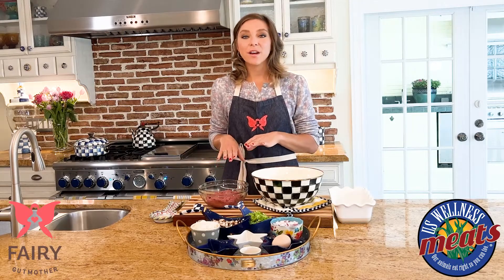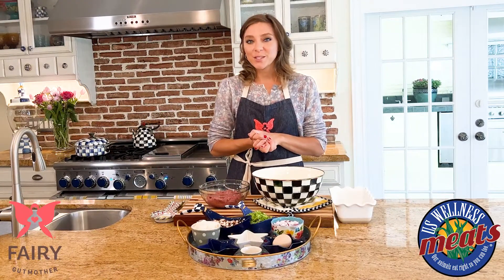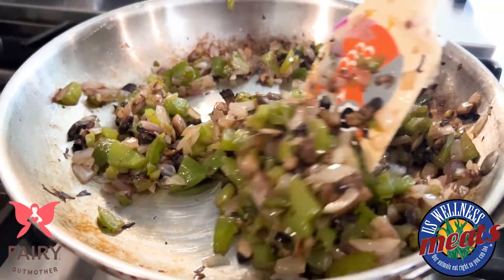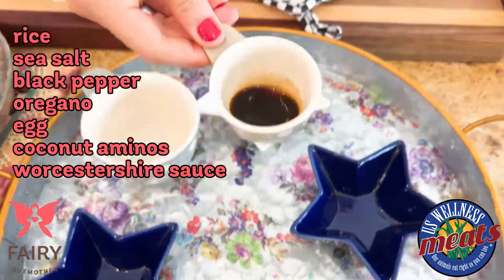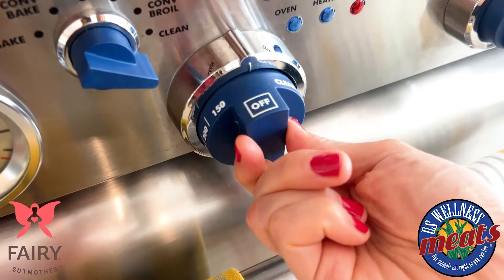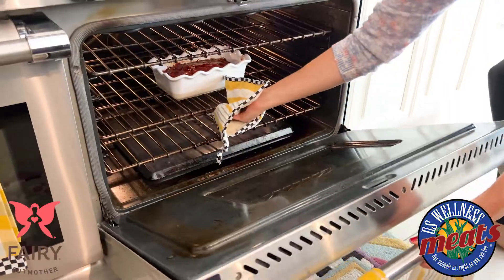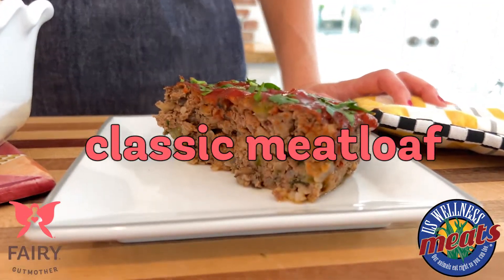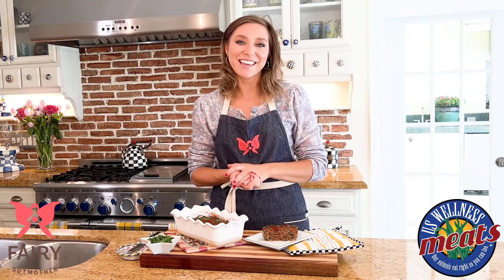How to Make Delicious Classic Meatloaf with a Surprise Ingredient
Carley Smith (aka The Fairy Gutmother) shares this delicious and nutritious, classic beef meatloaf recipe. Learn start to finish, how to make an amazingly tasty meatloaf the whole family will love. She's added a surprise bonus in this dish, US Wellness Ground Beef Organ Blend for a nutrition boost! Always start with the cleanest, most nutritious ingredients and you might be surprised to find the end result is better than what you'll find in most upscale restaurants.

Classic Meatloaf Recipe
Ingredients
1lb US Wellness Meats 75% Lean Ground Beef, Heart, Kidney, and Liver
1 egg
1C rice, cooked
1 green pepper, diced
½ red onion, diced
1 portobello mushroom, diced
2TBS oregano, chopped
1/2tsp sea salt
1/2tsp pepper
1tsp worchestire sauce
1tsp coconut aminos
2 cloves garlic, chopped
1/3C ketchup

Instructions
1. Preheat oven to 350*F.
2. Sauté veggies in oil over medium heat until translucent.
3. Remove veggies from heat and add to giant mixing bowl.
4. Add meat, egg, rice, and seasoning to bowl then mix until all the ingredients are thoroughly combined.
5. Transfer meat mixture to a greased loaf pan and place in the oven for about an hour or until the internal temperature is 160*F.
6. Remove meatloaf from oven and top with ketchup, place back in the oven for another 2-3 minutes.
7. Remove from oven, garnish with parsley, and enjoy!

Our online store USWellnessMeats.com has more choices than ever! Order a la carte, choose from curated, pre-selected sample bundles, or use our weekly, bi-weekly, monthly, or bi-monthly subscription food delivery service. Choose the food, choose the frequency, and delicious food shows up at your door automatically!

US Wellness also carries a wide range of foods for Special Diets like AIP Friendly, Sugar-Free, Whole30 Approved, Ancestral Diet, Ketogenic, Paleo, Gluten-Free and more!

US Wellness Meats Nutrient rich, 100% grass-fed, grass-finished beef, lamb, bison, & dairy, wild-caught seafood, heritage pork, free range poultry, and more!

US Wellness Meats was founded in 2000 in Monticello, Missouri (pop. 98) by visionary farmers, who saw that big-business cattle-raising practices were taking a toll on our animals and our health.

By returning to rotational grazing practices that are good for the planet and good for our cattle, we led the way in introducing a new generation to the unmatched taste, tenderness, and healthiness of grass-fed beef. Our animals don’t need antibiotics or growth hormones to grow big and healthy. Our land doesn’t need pesticides or artificial irrigation systems to develop rich, fertile biodiversity.